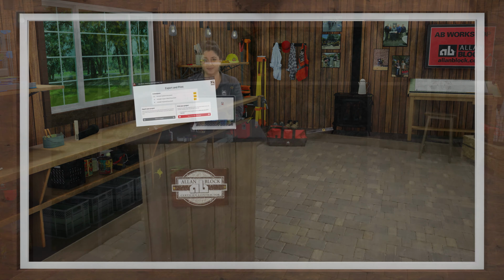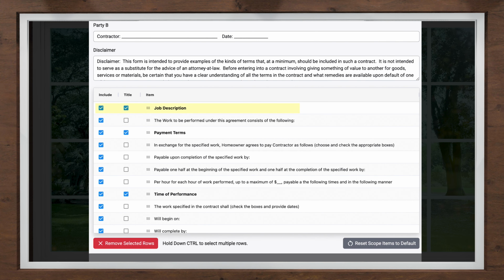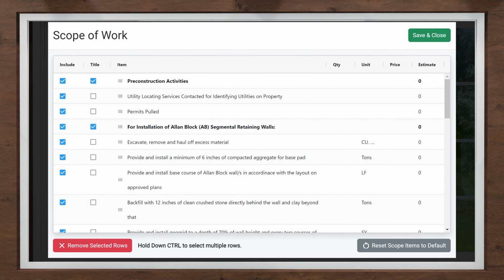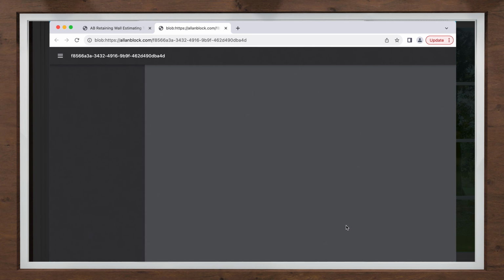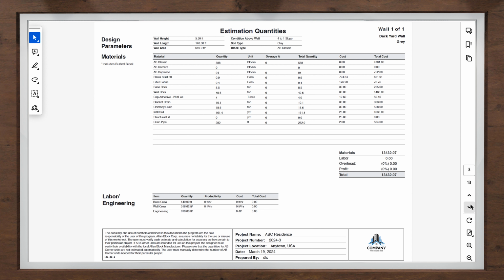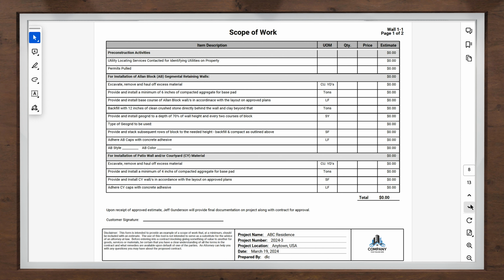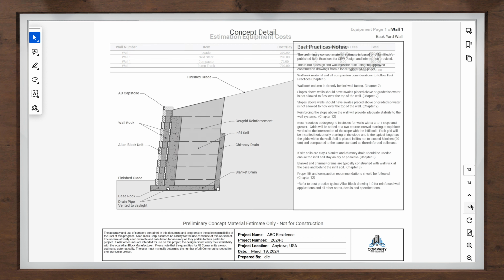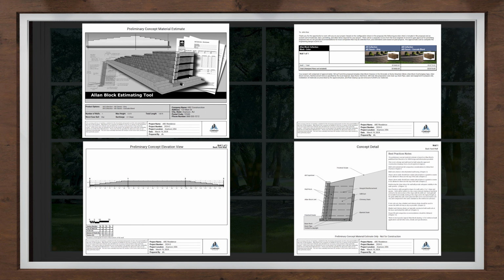AB Estimating Tool - Outputs and Results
Using the professional proposal the AB Estimating Tool provides you can provide your customers detailed information and a clear picture of what they will be getting if they choose you to be their supplier or contractor.
competitors and answer the questions that come during the proposal stage.